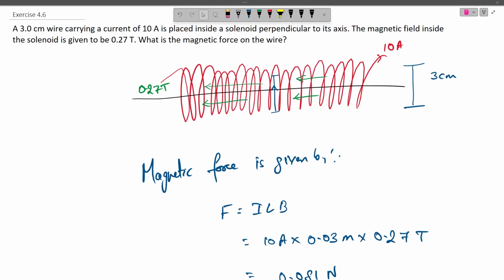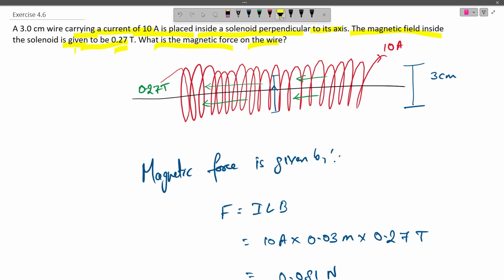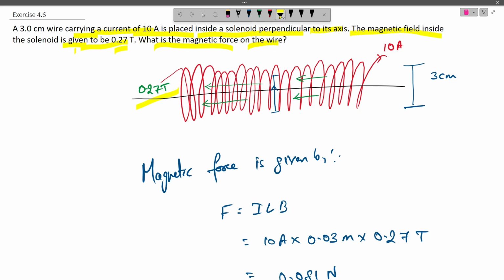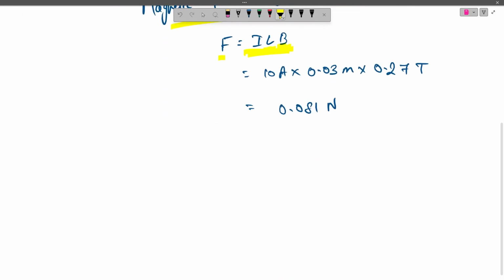Exercise 4.6 | Explained | Moving Charges and Magnetism | NCERT Physics Class - 12